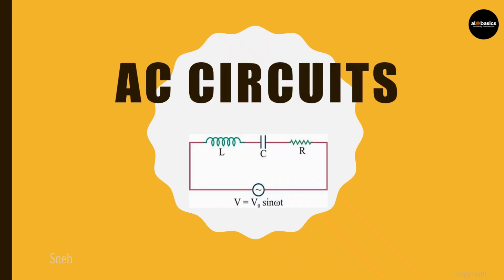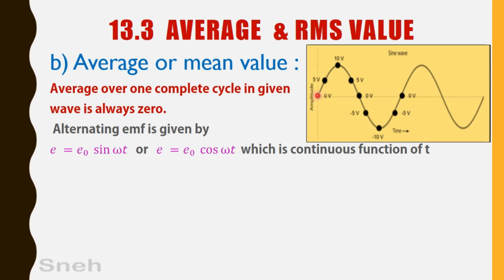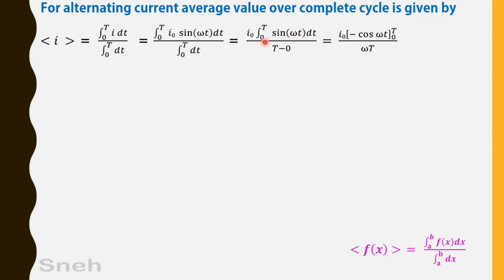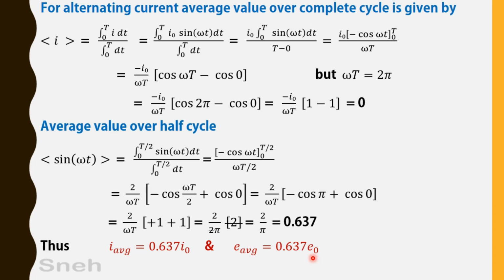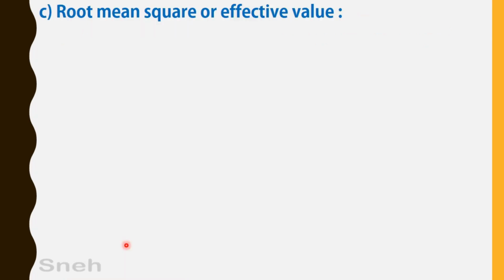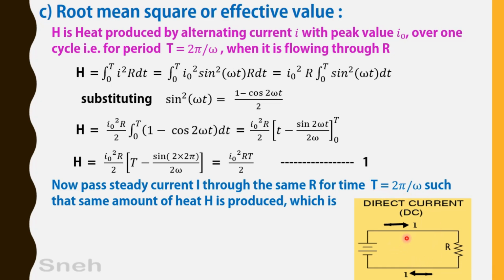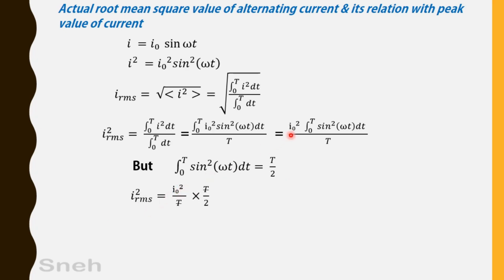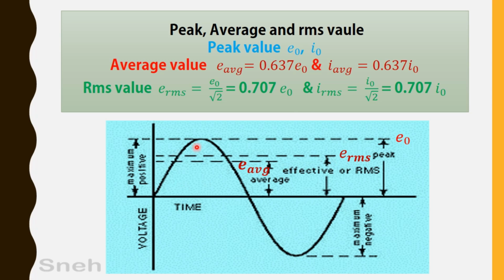AC Circuits 2 : Average and RMS value of AC signals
Hey Guys!

Hope this video helps you gain detailed knowledge in the topic Average, RMS value of AC singnal.

This video is useful for anyone who is willing to learn physics for XII HSC Board or would just like to understand the basics of the concept irrespective of the background.

Happy Learning and Growing!

-Team Alobasics

Links of supporting video